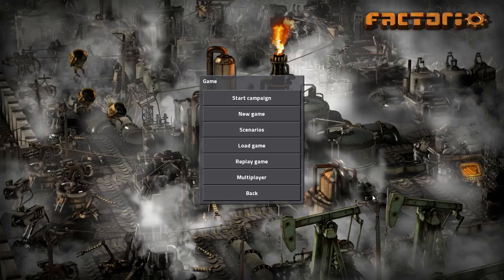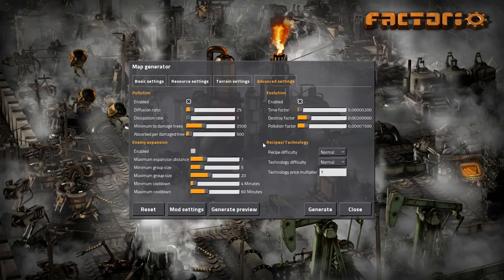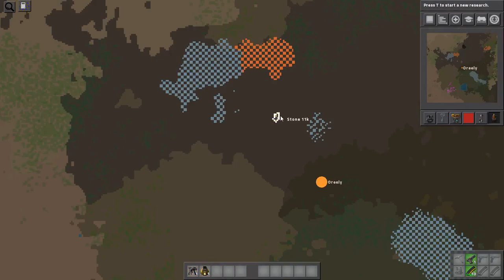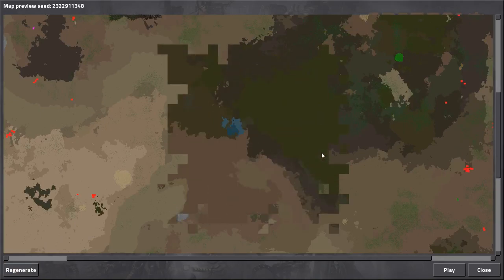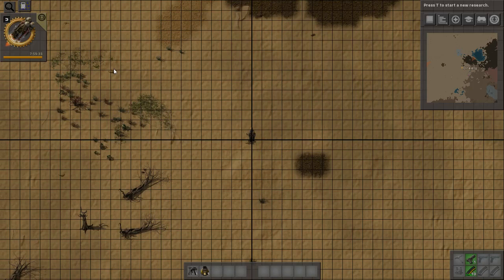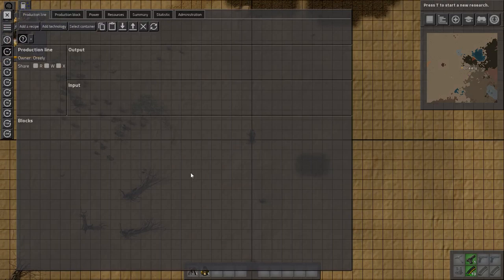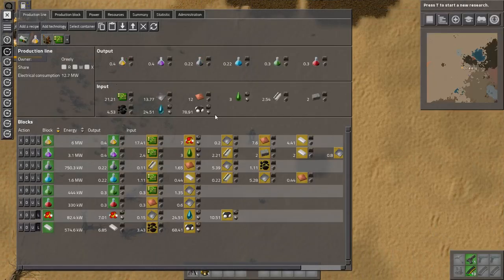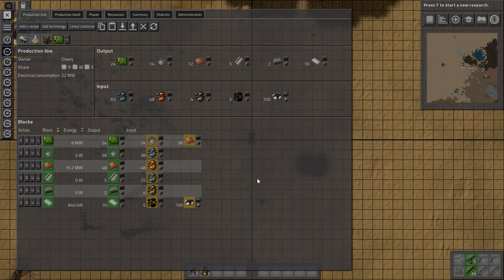[01] Factorio 0.16 There Is No Spoon Achievement Attempt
In this let's play I will be trying to do the "There is no spoon" achievement in factorio 0.16 which to get you need to send a rocket with a sattelite into space in less than 8 hours. If i don't manage to do it in 8 hours, there will still be a consolation prize, the "No time for chitchat" that needs to do the same but in 15 hours. I will be playing mostly vanilla factorio with only 3 mods: Bottleneck, Helmod, and What is it really used for. Bottleneck is just to check what is missing in assemblers and the other two are to plan the base.

WARNING 1: If you want to get the achievement on Steam, DO NOT play with mods as it will not count them.
WARNING 2: This playthrough was spontaneous and not really planned that well, it is advised to pre-plan your base and make sure you have enough iron, copper and coal veins to sustain your base.

This is a finished series. It will have 20 episodes.